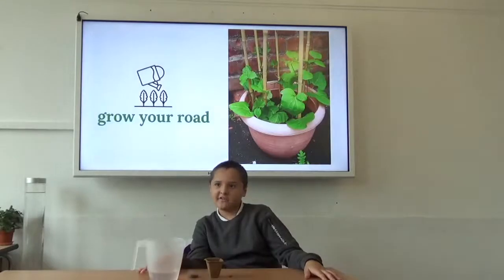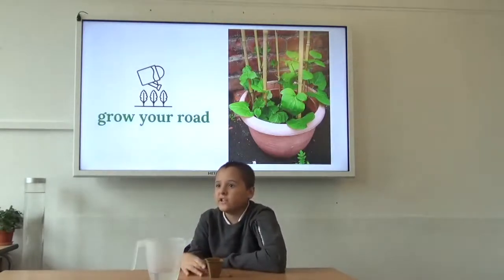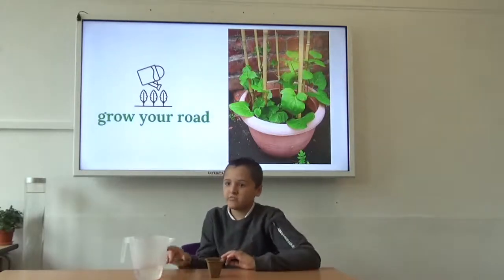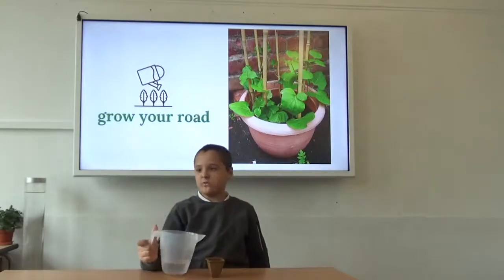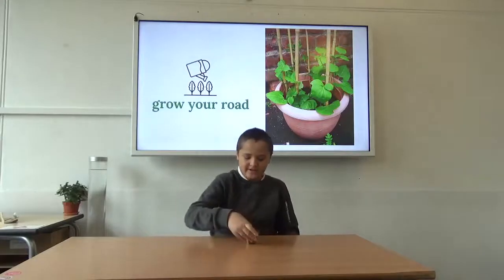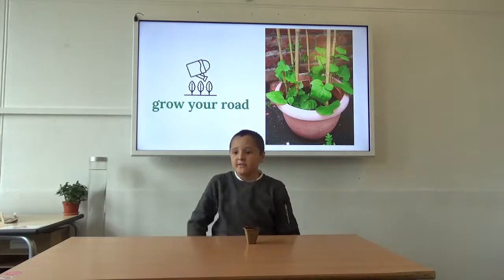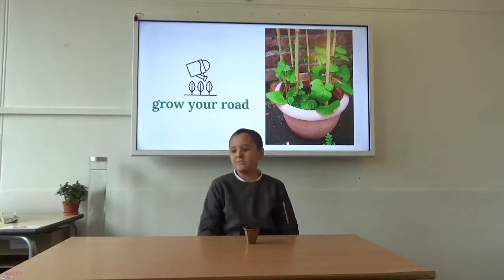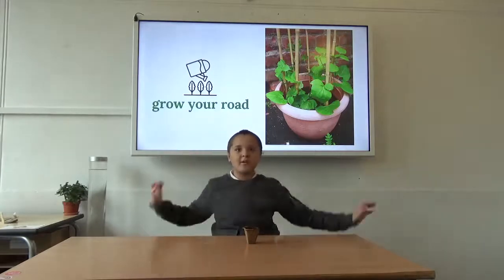How to Grow Climbing Beans - Grow Your Road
The fantastic children of Billesley Primary School have created these videos to teach you how to grow your own veggies!